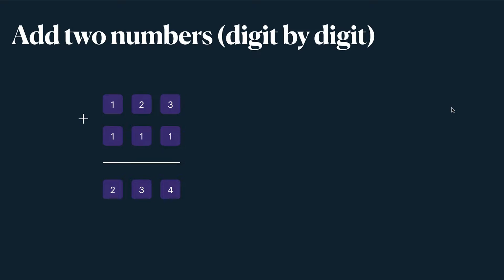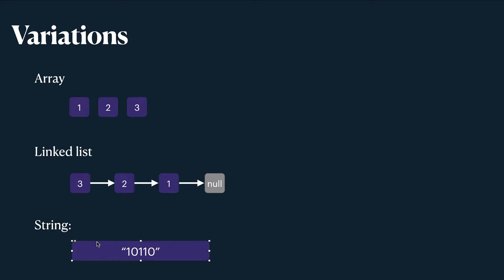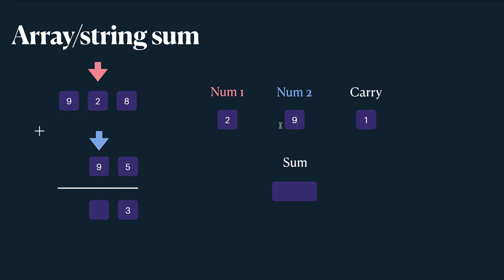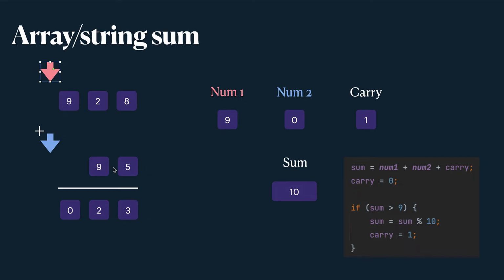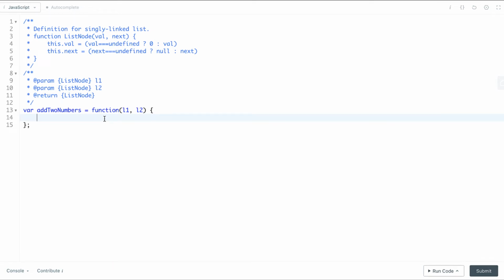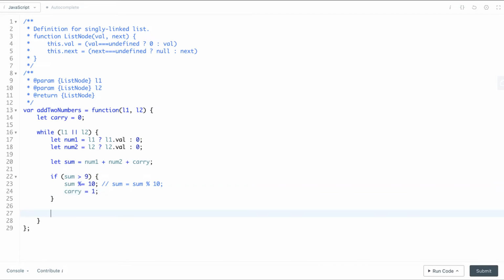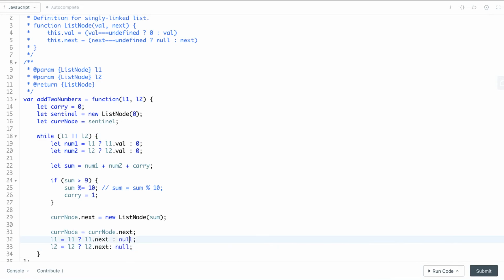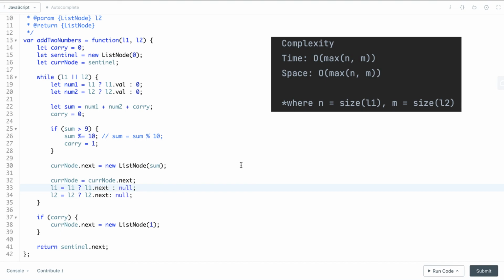Add two numbers - Essential algorithms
Add two numbers is well known problem with multiple variations. In all cases we are asked to add two numbers digit by digit instead of a normal 'plus' operation. We'll discuss common variations and will solve the following one.

Contents:
0:00 Introduction
1:25 How we add numbers
1:51 Additional rules
3:28 Task's variations
5:02 Algorithm's walk-through
10:35 Adding link-lists
12:55 Coding
21:05 Complexity